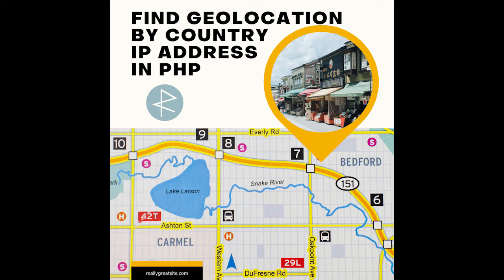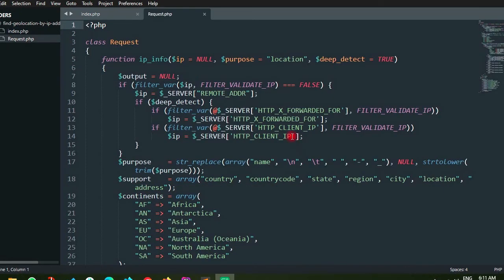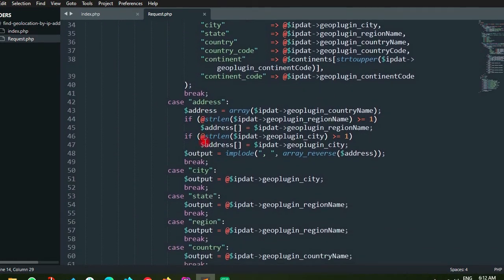Find Geolocation by Country IP Address in PHP || Easy PHP Steps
Are customers being asked to provide their country and any other location-related data on your website? If so, you can use a geolocation API to automatically get it.

I used a popular API service called geolocation. It’s always a good idea to make it easier for end-users to enter data. It is important to make the process easy for them.

This is an example
This example uses the geoplugin geolocation API tool to look up the location data by using the IP address.

This API endpoint searches for IPV4, IPv6 and any domain to be used as a parameter with the geolocation request.

This code performs a 2-step process in order to output the location data.

It creates a PHP service with a function to get the user IP address from the $_SERVER array.

It will then use the IP address as the IP address to set cURL to access the geolocation data.

This will output the country name, code, and the given IP by parsing the API JSON response.

Different uses for geolocation
The IP address can be used to get the geolocation information of users.

It provides accurate and reliable location data, while the user can enter incorrect data.
It provides a single entry point to get the data that will be used in many places, like location-based currency convertor, shipping calculation, or many.
To calculate the regional visit statistics.
This allows you to change the language of multilingual website content through localization.
It allows users to plot their location on a map layer within the UI. Google Maps JavaScript API provides Geolocation services to display the location of the users and device on a map.

Get your current IP address
index.php

This is the home page code which contains the HTML code to acknowledge users with the current geolocation data.

It imports the location class invokes methods to obtain and validate the IP addresses.

After the IP has been validated and returned true it will request the geolocation data. Or else, it will display the error message to the UI.

To get geolocation via PHP, prepare an API request
The getIPAddress() function builds an if-else-if ladder of the majority of the scenario to get the non-empty IP address using the $_SERVER variable.

Once the IP has been validated and returned true, you can use the ip_info() function via file_get_contents to request the geoplugin API.

As a result, the API will return a JSON reply. This example decodes the JSON response and parses the geolocation data to get the country details from it.